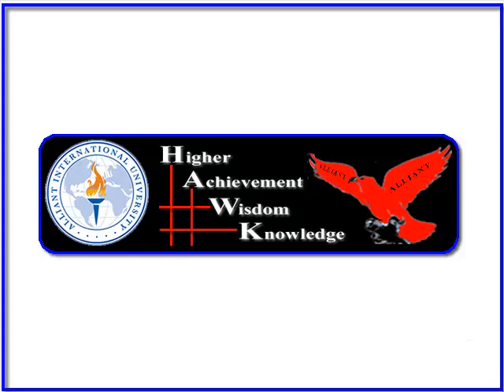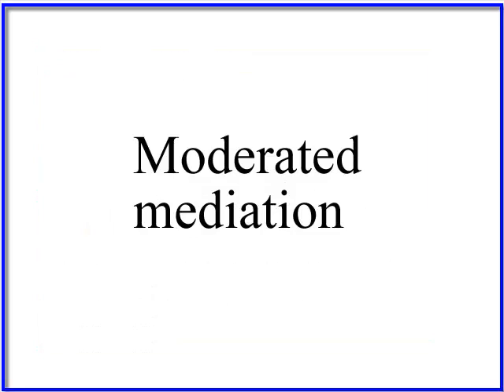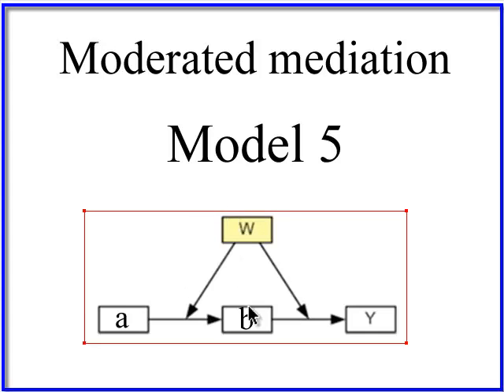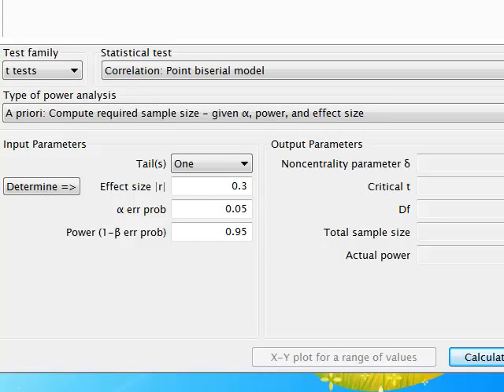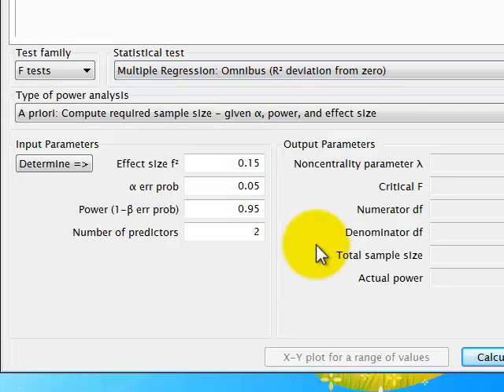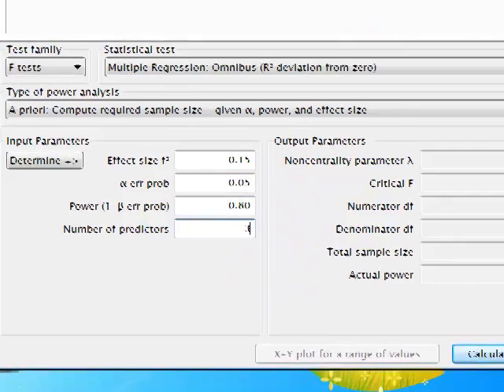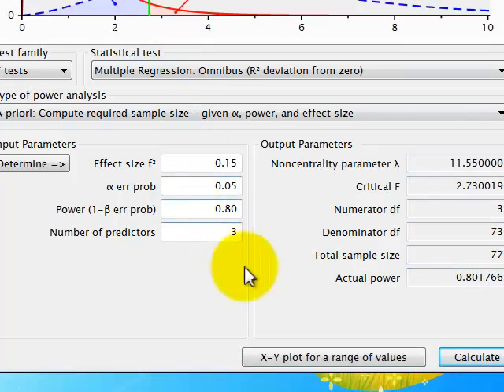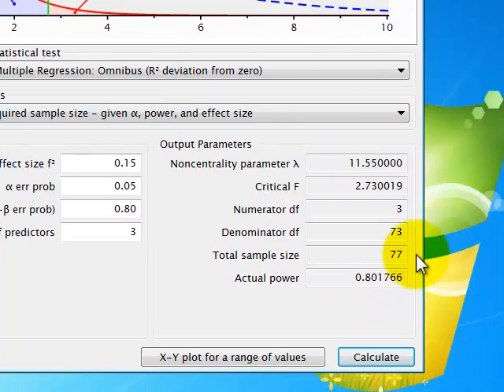abraham_moderator_mediator